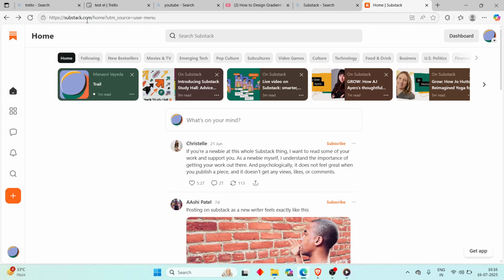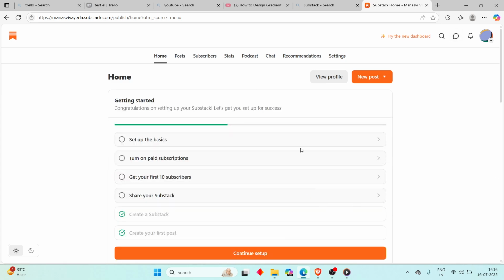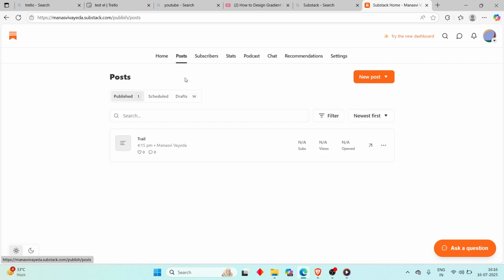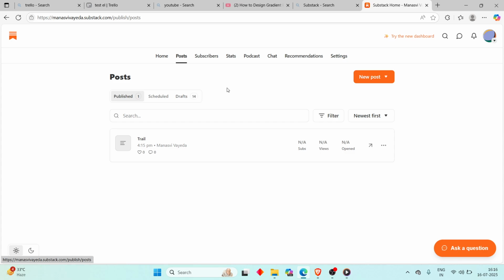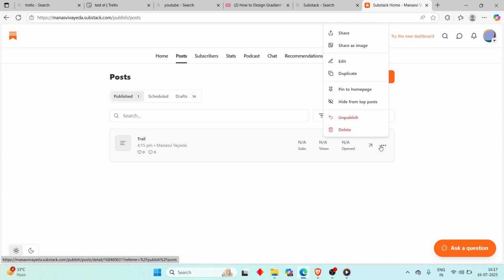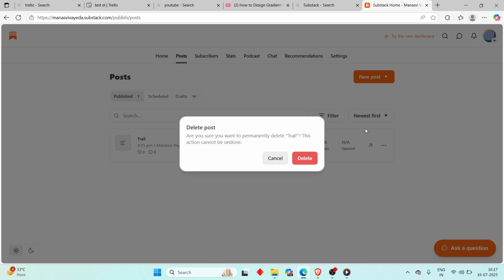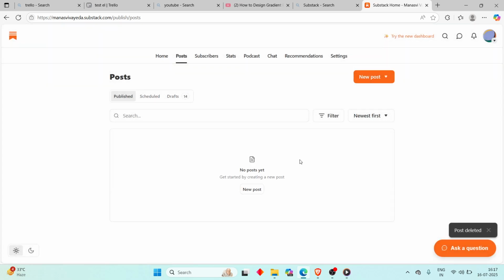How To Delete a Substack Post | 2025 Full Guide 🗑️📝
Accidentally published or want to clean up your Substack content? This complete 2025 tutorial shows you how to permanently delete or unpublish any post on Substack in just a few clicks. Whether it’s a free or paid post, this guide has you covered!

🔍 What You’ll Learn:
✅ How to delete a Substack post (Free & Paid)
✅ How to unpublish vs delete
✅ What happens after deletion

🗂️ Step-by-Step: How to Delete a Substack Post in 2025
✅ Step 1: Log into Your Substack Dashboard

Click "Dashboard" on the top menu

✅ Step 2: Go to the “Posts” Section
From the left sidebar, click on "Posts"

You'll see a list of all published and draft posts

✅ Step 3: Open the Post You Want to Delete
Click on the title of the post you want to delete

This opens the editor/viewer for that post

✅ Step 4: Click on the “...” Options Menu
On the top right of the post, click the three dots (⋯) menu

Choose “Delete post” from the dropdown

A confirmation popup will appear:
🔴 “Are you sure you want to permanently delete this post?”

Click “Delete” to confirm

🚫 Once deleted, the post cannot be recovered.

🟡 Optional: How to Unpublish Instead (If Email Already Sent)

You cannot recall the email

But you can unpublish it from your site

How:
Open the post

Click “...” - Select “Unpublish”

It will be removed from your Substack site, but remains in inboxes

❓What Happens After Deleting a Post
Action Effect
Deleted Post Permanently removed from site and dashboard
Unpublished Post Removed from public view, but not deleted

🎓 Bonus Tips for Post Management
Use “Unpublish” for temporary removal

If editing an older post, consider republishing with updated content

Drafts can be deleted instantly without confirmation

To remove from Google search, delete post and request de-indexing via Google Search Console

💼 Best For:
✔️ Writers updating outdated info
✔️ Creators who sent incorrect content
✔️ Newsletter editors cleaning archives

Always preview your post before hitting “Publish & Send”

Deleted content is not recoverable – double check before confirming!